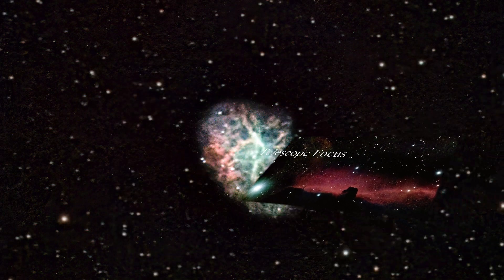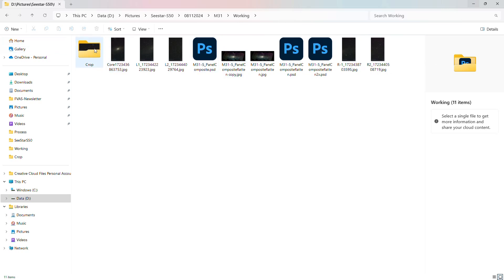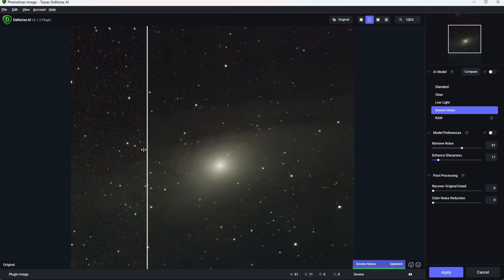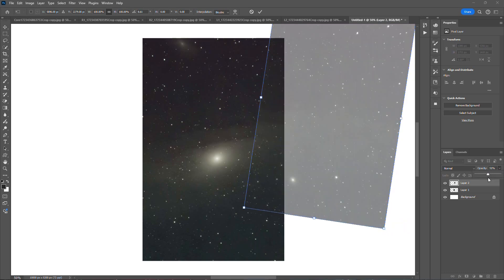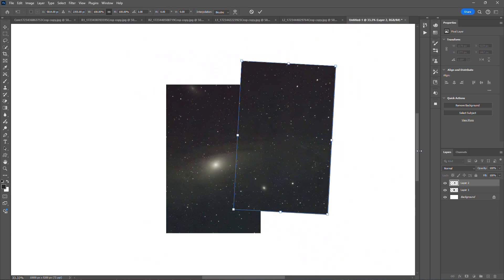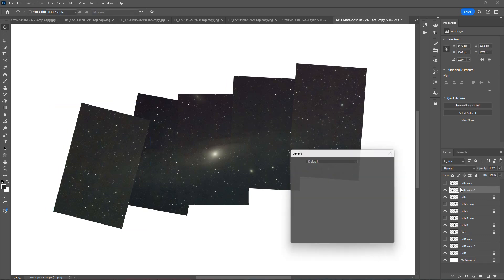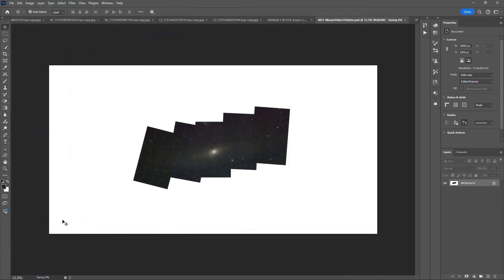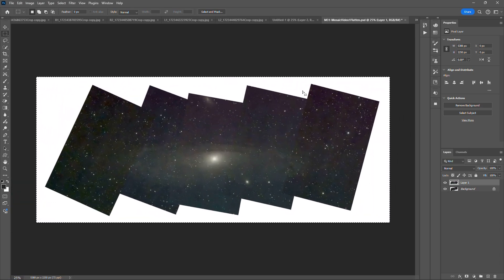Seestar Mosaic Processing of M31 (Andromeda Galaxy)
Check out how I processed the 5 panel mosaic of M31 taken with the Seestar S50

- Seestar M31 (Andromeda Galaxy) 5 Panel Mosaic

TIMESTAMPS:

00:00 Introduction
01:35 Selecting Image Panels
02:30 Cropping Image Panels
03:20 De-noise Image Panels
05:08 Creating the Mosaic
10:02 Adjusting each Panel
13:00 Flattening the Mosaic
14:42 Adjusting the Mosaic
16:18 Final Thoughts